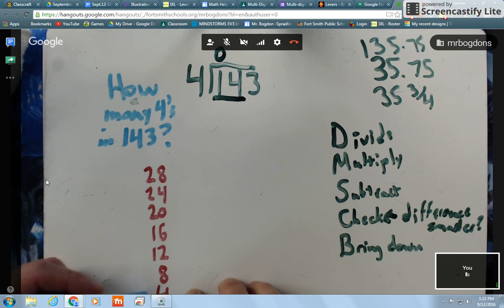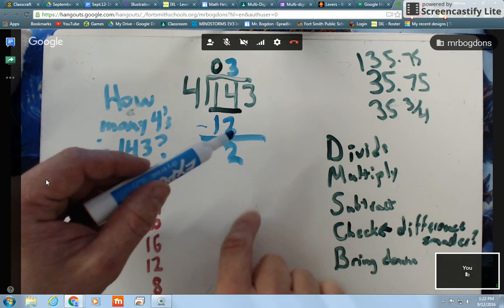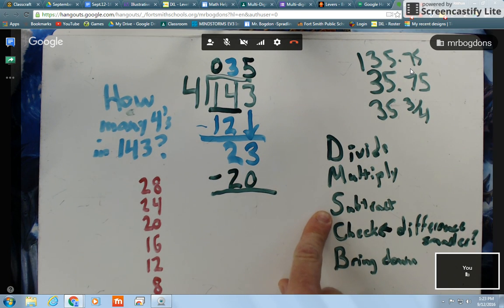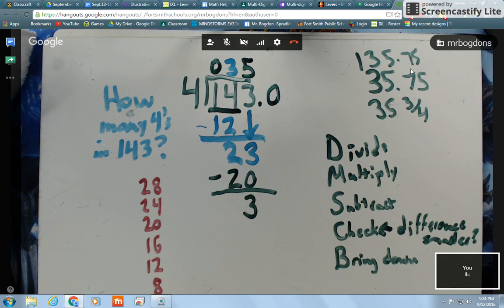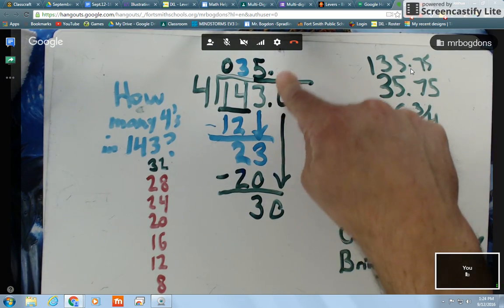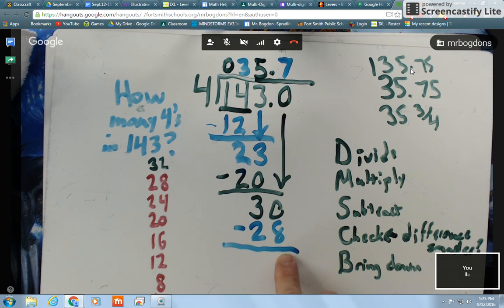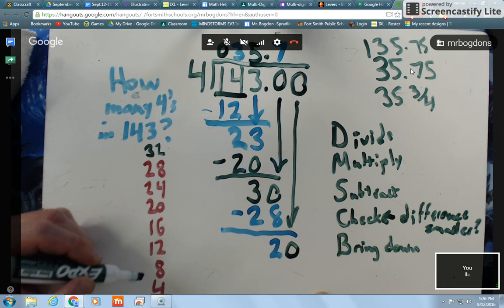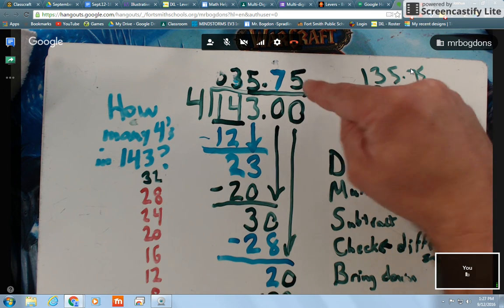Intro to 6th grade division